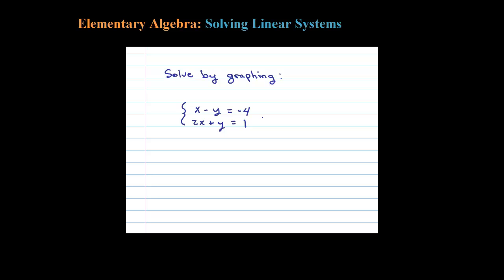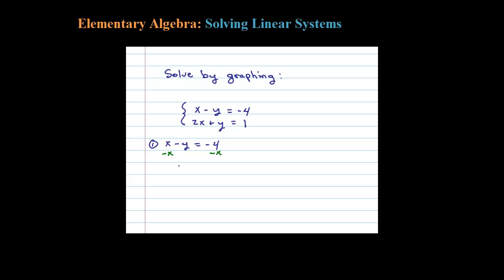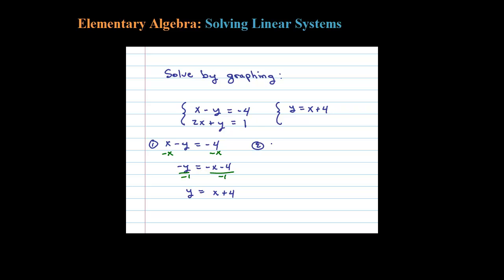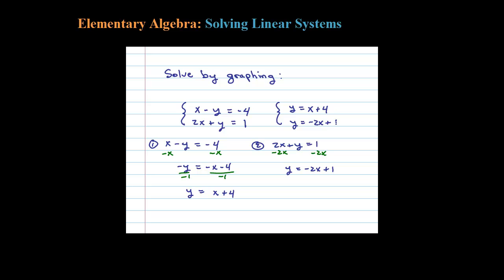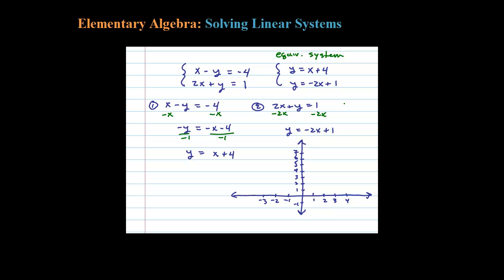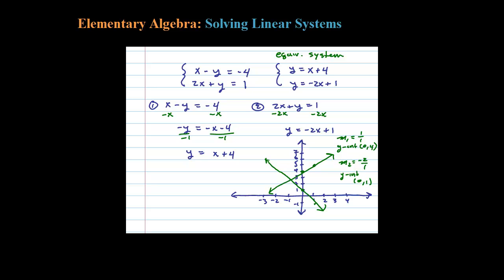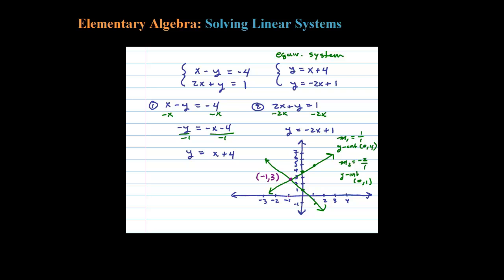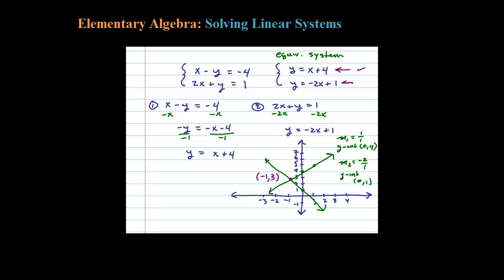How to Solve a Linear System by Graphing - two equations and two unknowns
How to solve a linear system using the graphing method. EASY. Graph each line on the same set of axes and see where they cross. The intersection point is the solution.

   4.1 Solving Linear Systems by Graphing
   4.2 Solving Linear Systems by Substitution
   4.3 Solving Linear Systems by Elimination
   4.4 Applications of Linear Systems
   4.5 Solving Systems of Linear Inequalities (Two Variables)
   4.6 Review Exercises and Sample Exam